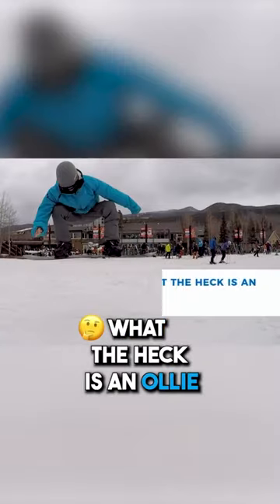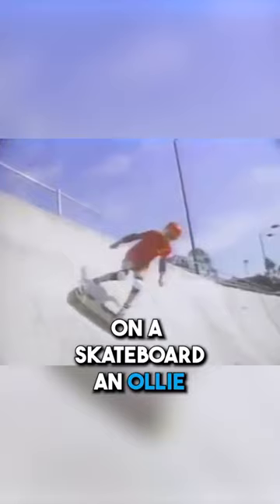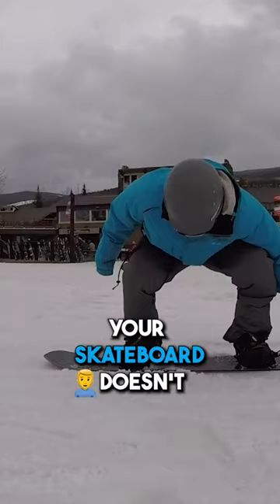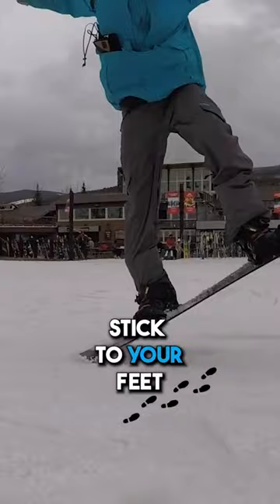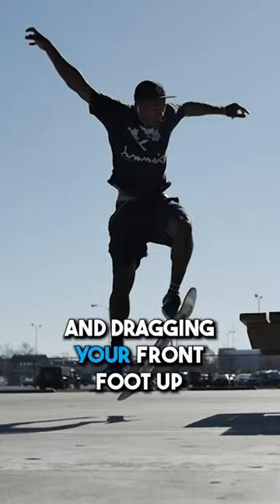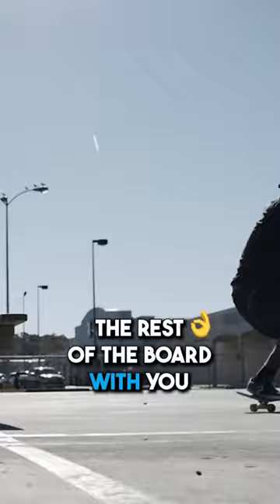😮What The Heck Is An Ollie?